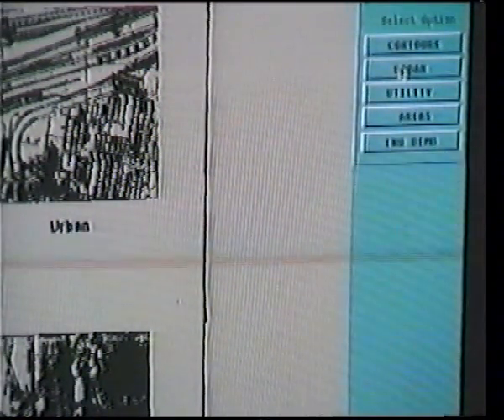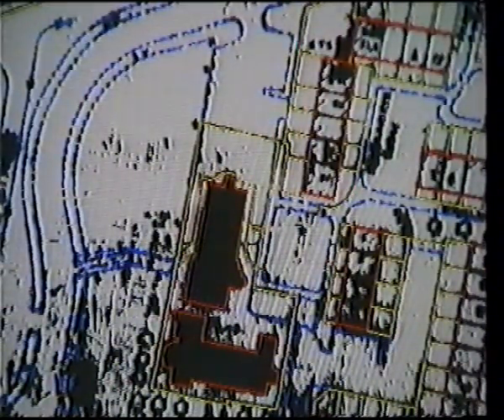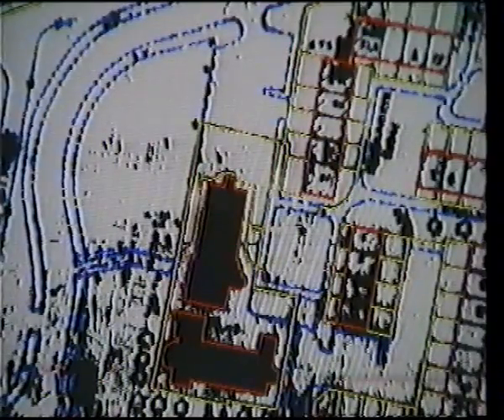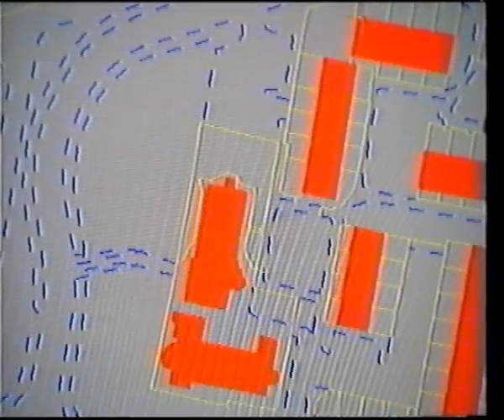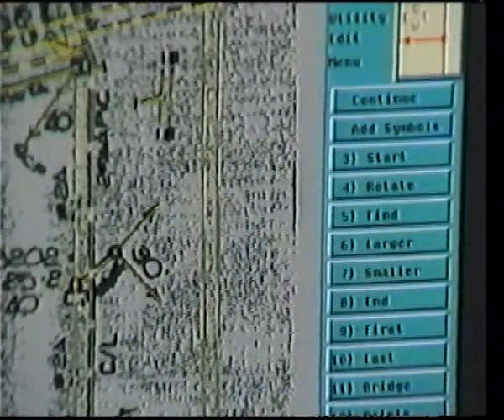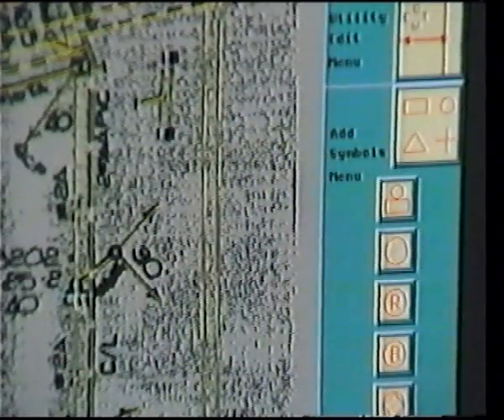Laser-Scan videos (part 3)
Laser-Scan promotional video